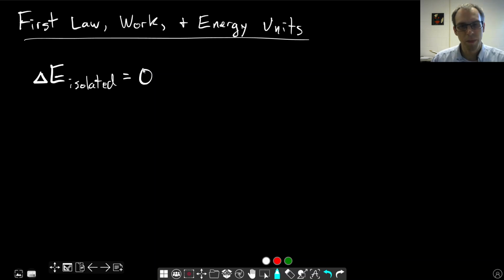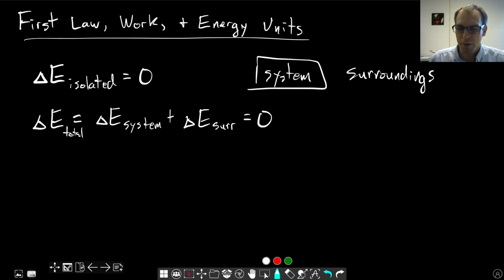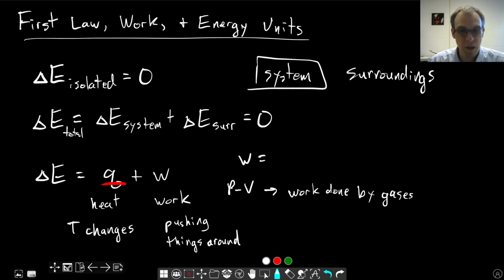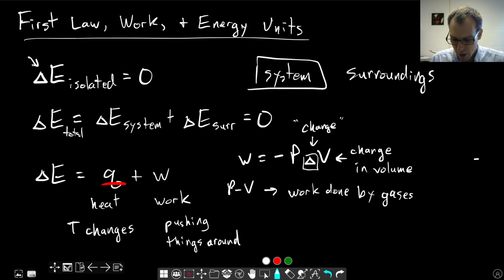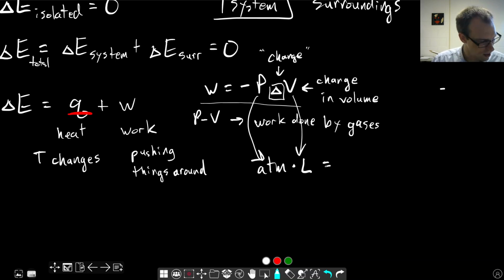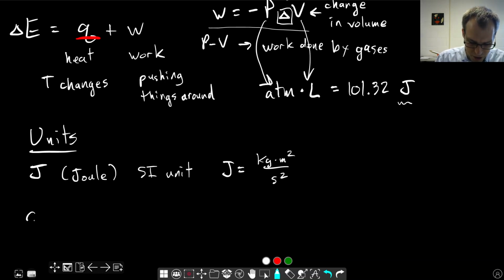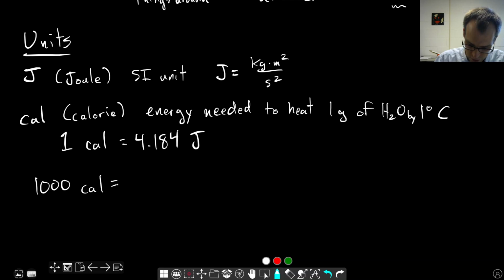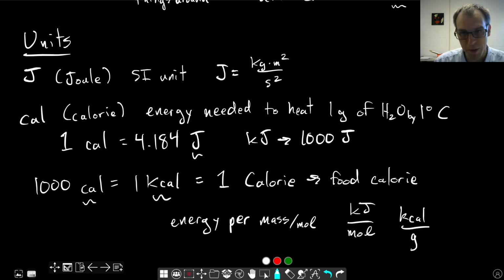Chapter 6: Work and Energy Units | CHM 103 | 064